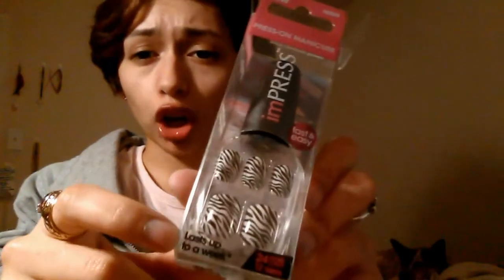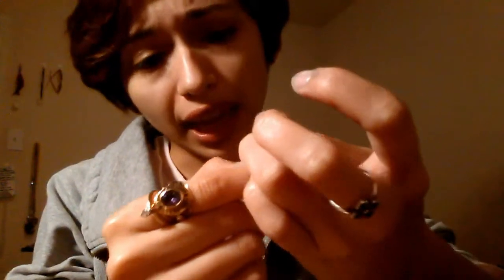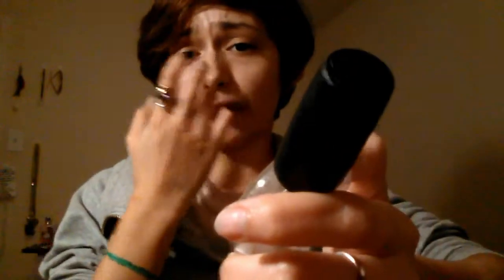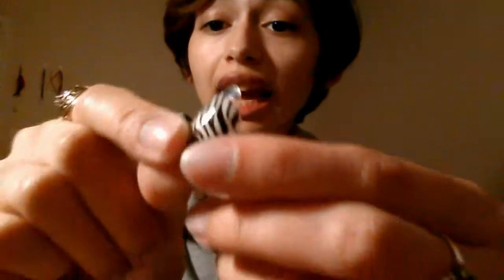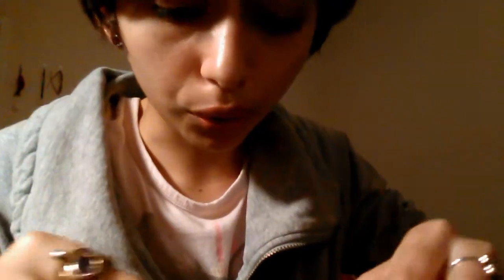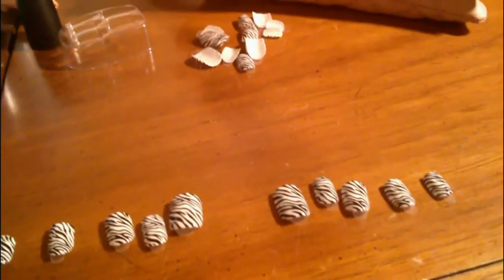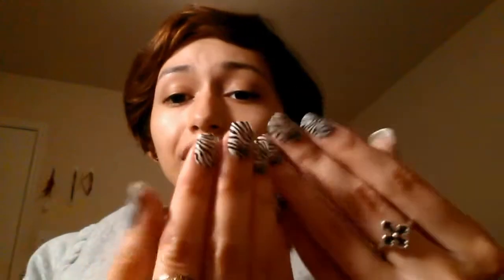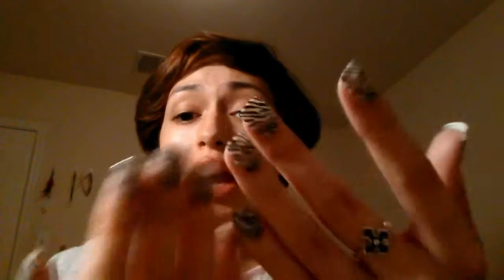Review! imPRESS press on manicure